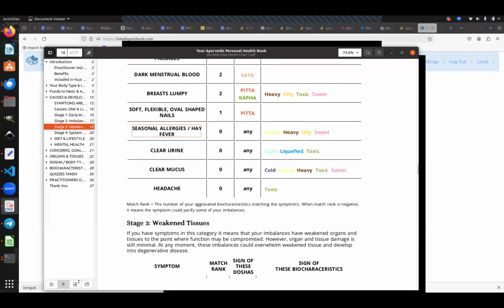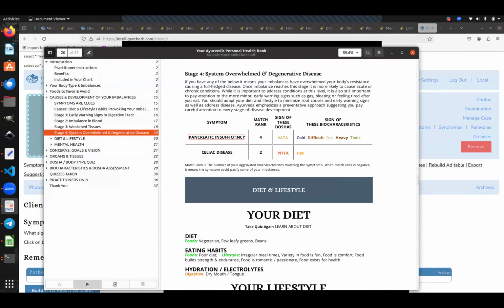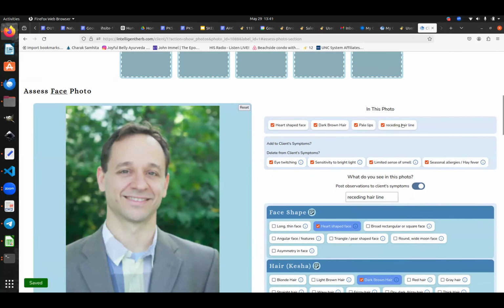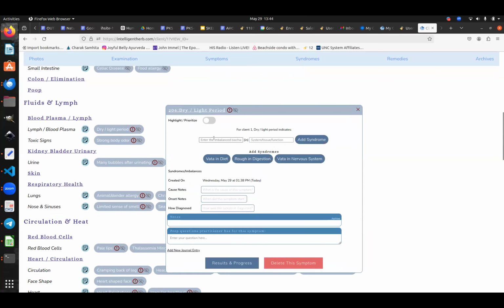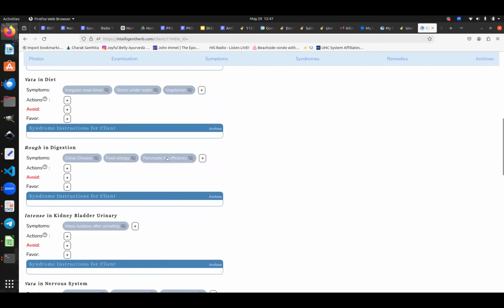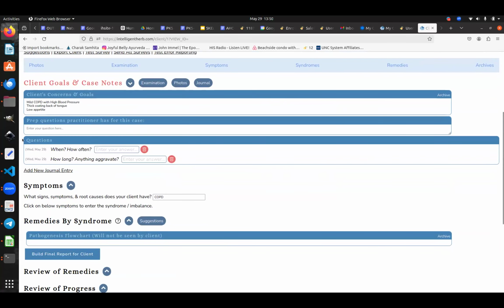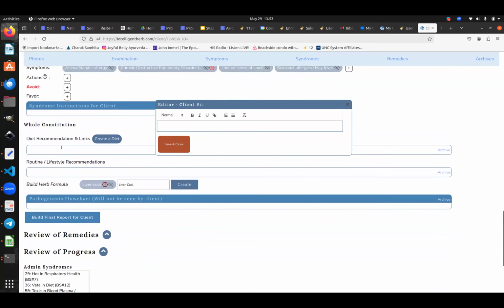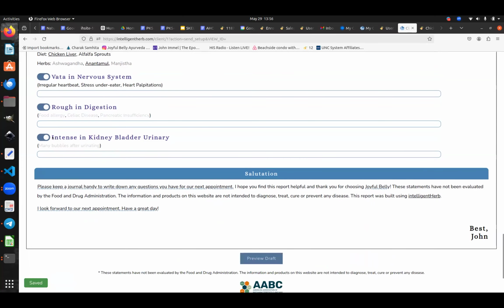Creating New Intelligent Herb Case - DEMO